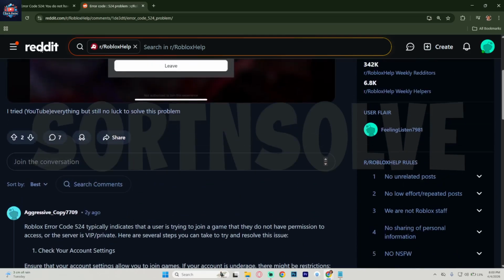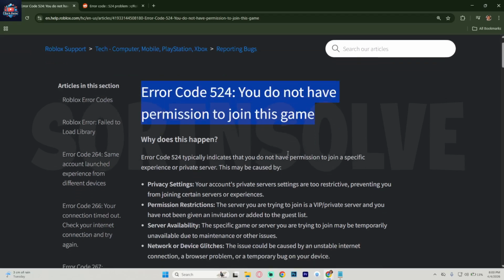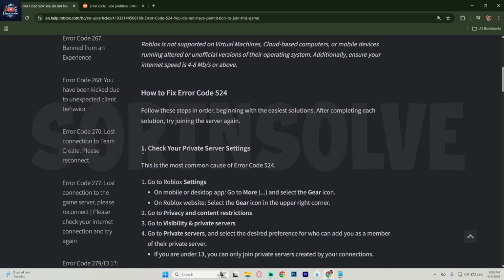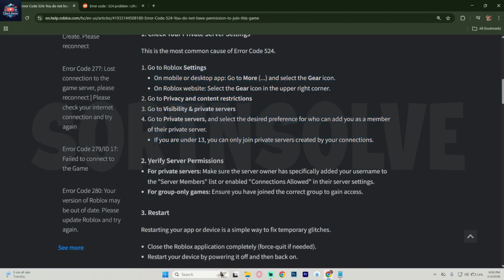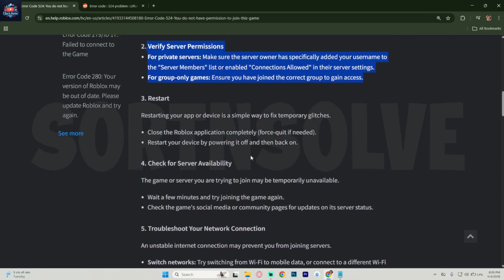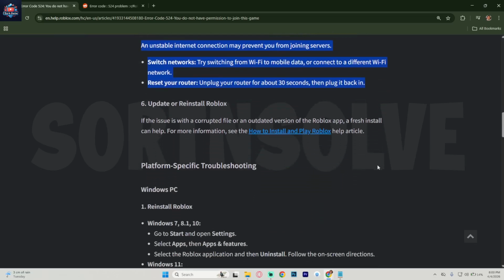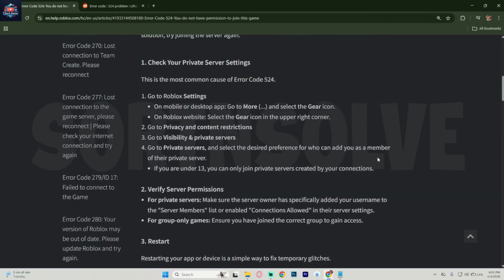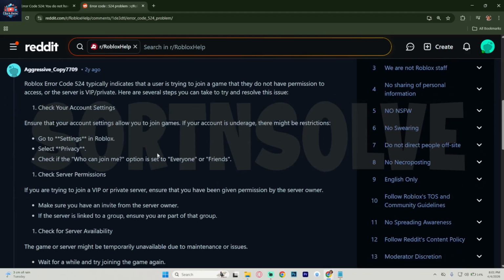How to Fix Roblox Error Code 524 - Full Guide